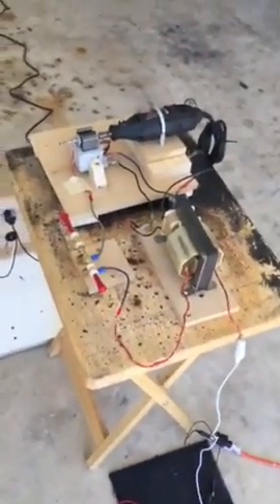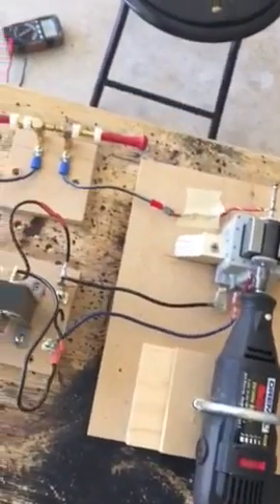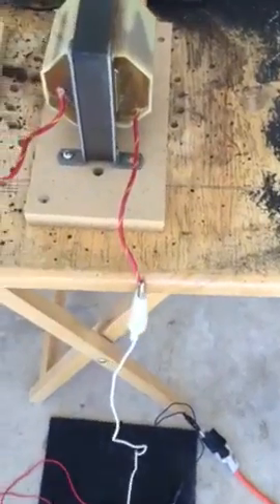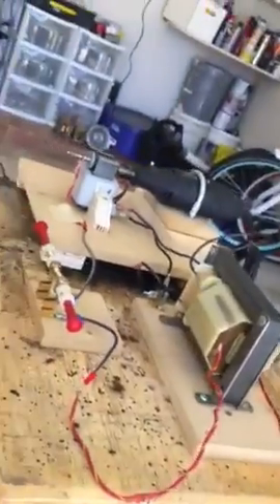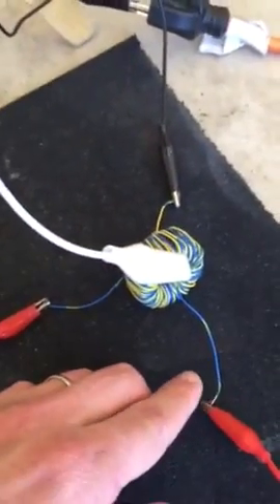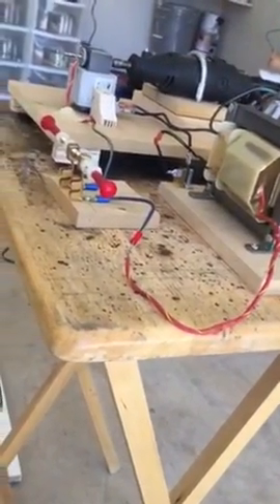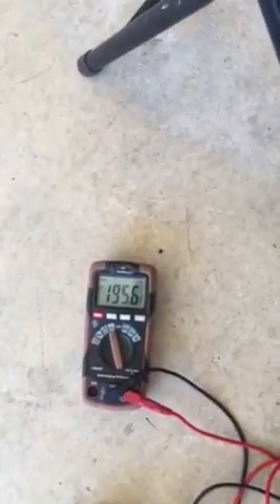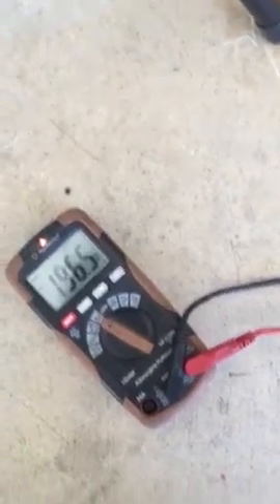No Lenz effect generator